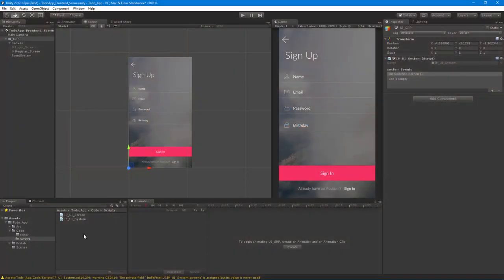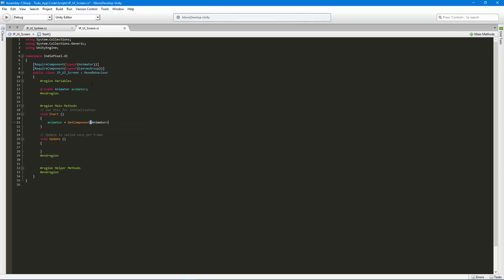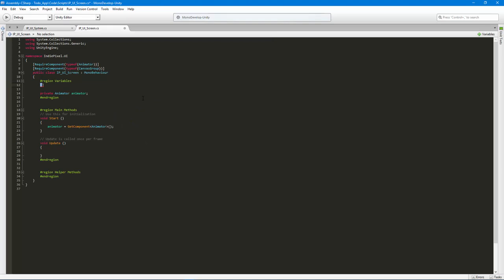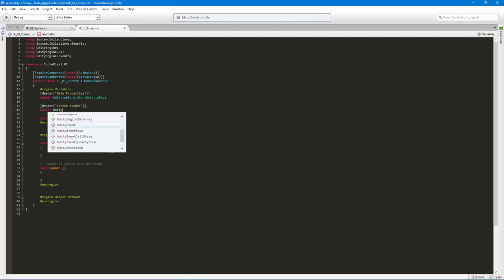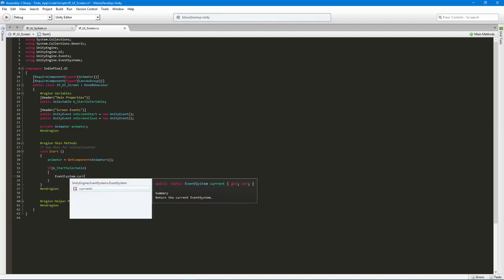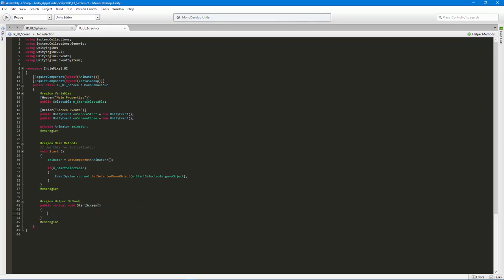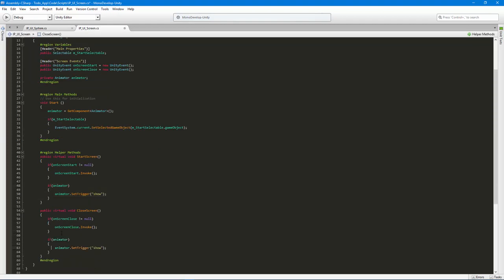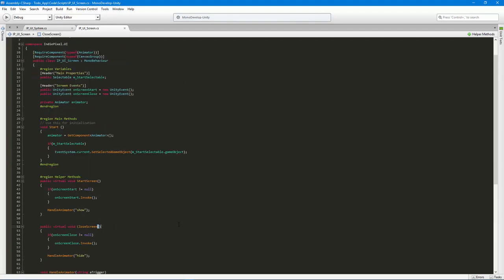Unity 2017 - Reusable UI System - Lecture 005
With the UI system code in place, lets get the UI Screen class coded up!  This will complete the base classes we will need in order for our UI System to work!